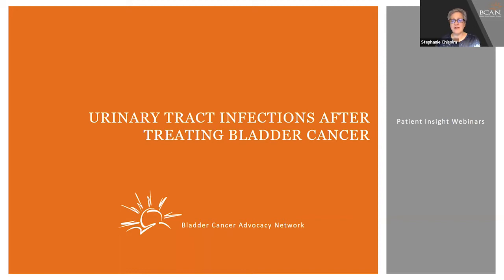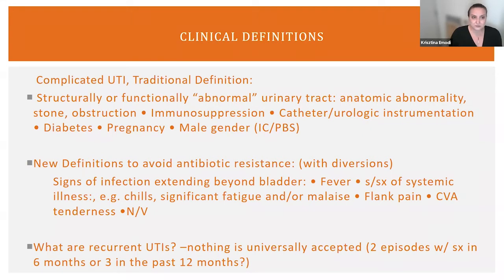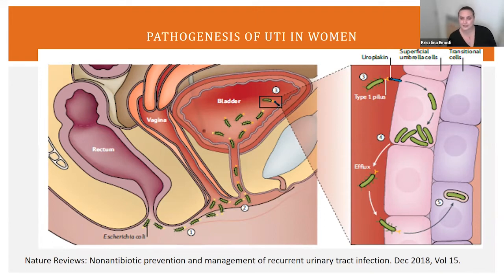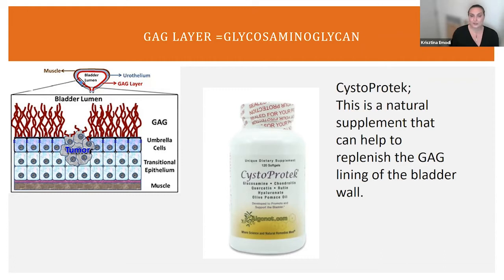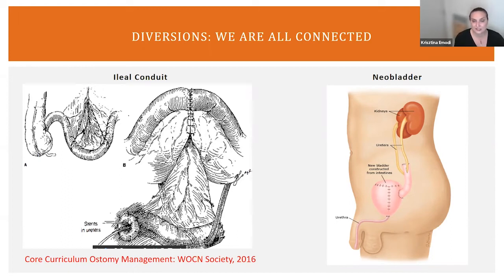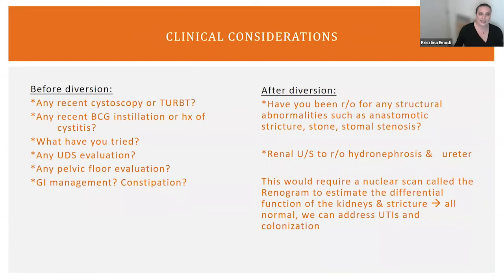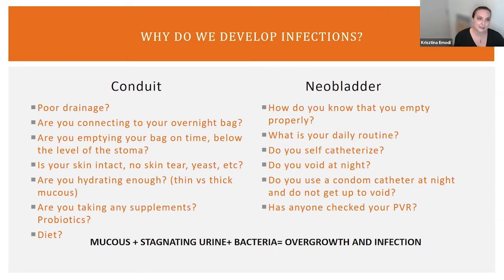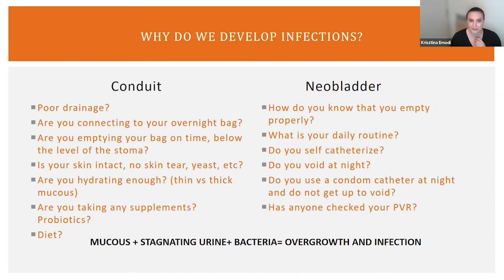Diagnosing Urinary Tract Infections after Bladder Cancer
Krisztina Emodi discusses how UTIs are diagnosed after bladder cancer